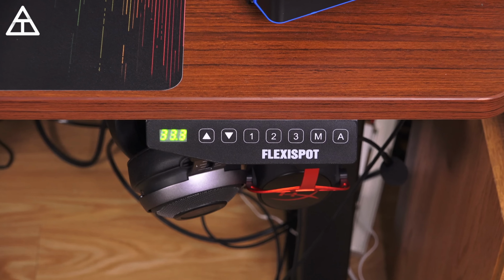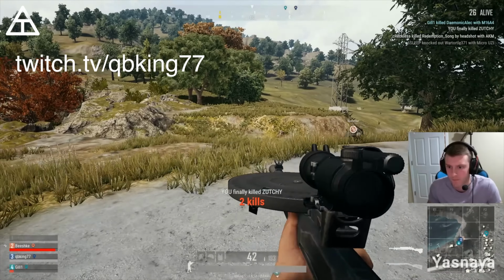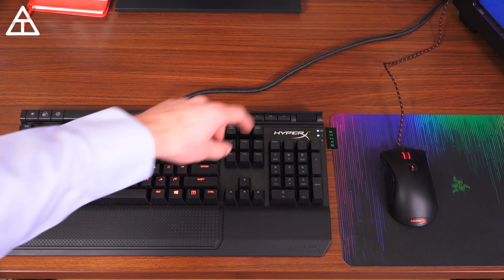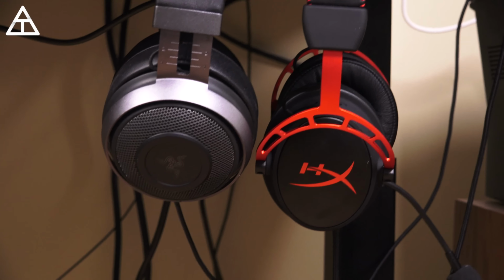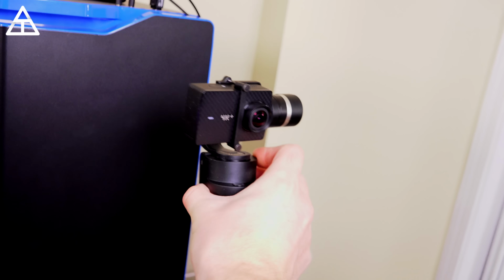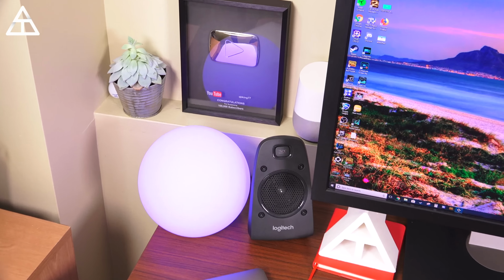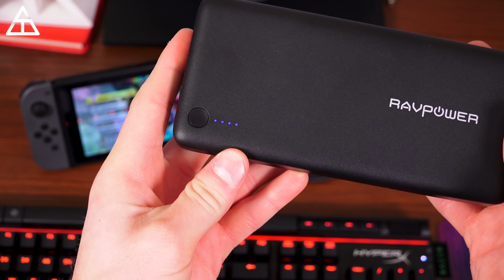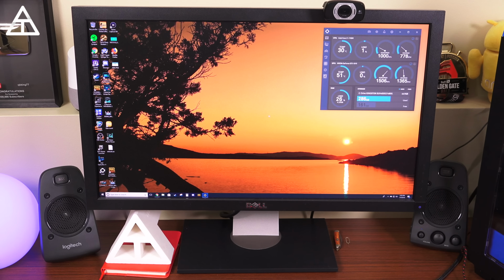Desk Setup Tour 2018!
Let's kick off 2018 with a Desk Setup Tour! After upgrading a lot of things in 2017, it's time to show off all my new gear that I use everyday! Follow on Twitch
All my desk products!
Flexispot desk
Under desk headphone holder
Logitech Z263 Speakers
Yi Action Camera
QacQoc Macbook Adapter
Loftek LED light ball
HyperX Mouse
HyperX Keyboard
HyperX Headset
Razer Mousepad
Multy X Router

My gear: